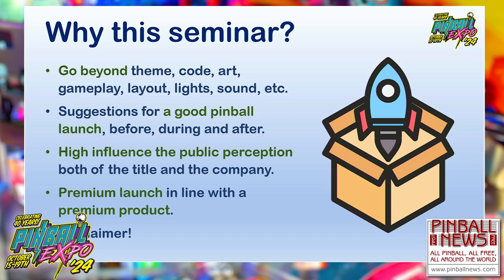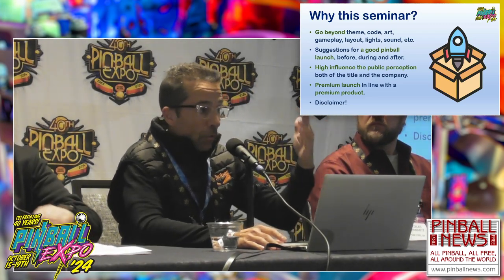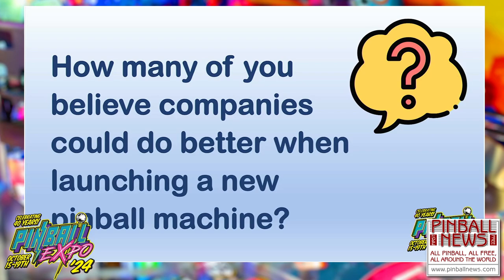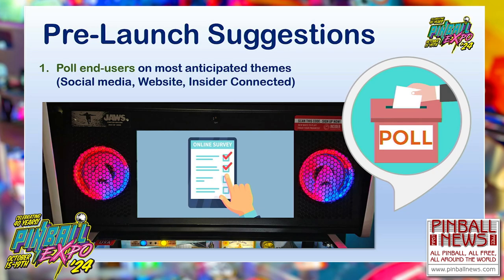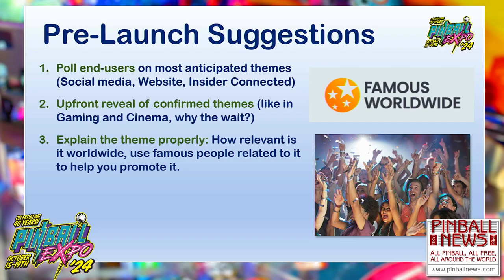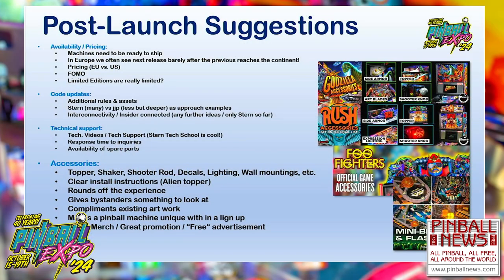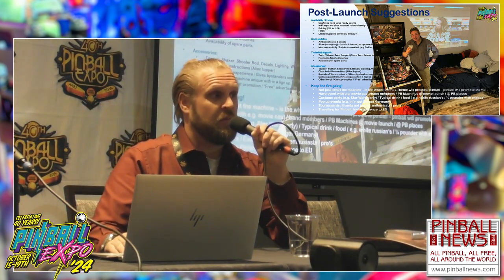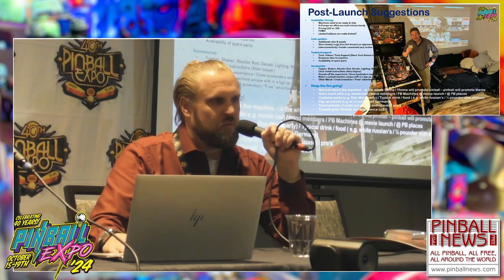Suggestions in Launching a Successful Pinball Campaign - Pinball Expo 2024 - Panel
Oscar Terol, Roberto Almarza and Nick Schwartz look at ways pinball companies can improve their reveals of new machines, from pre-launch to post-launch.